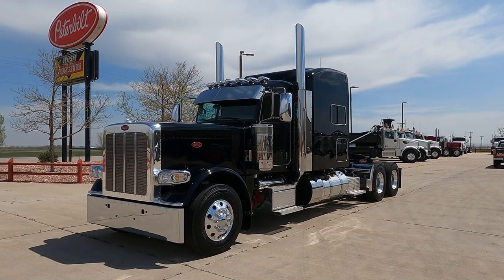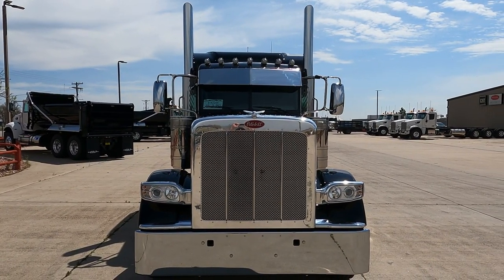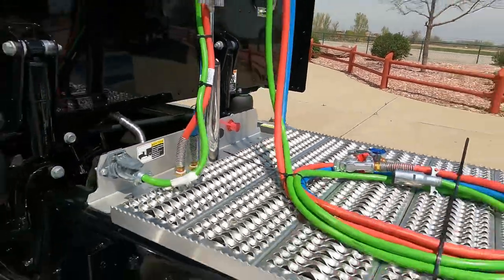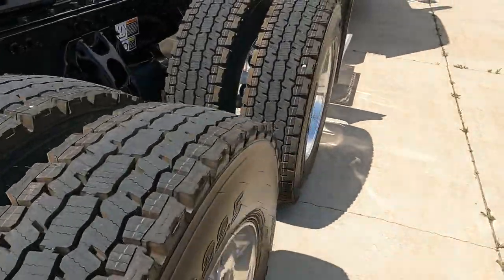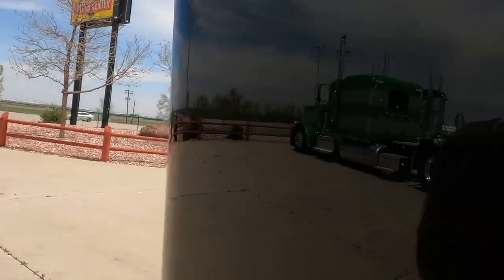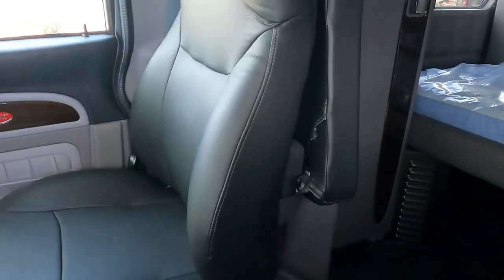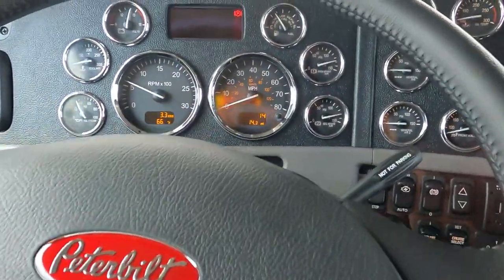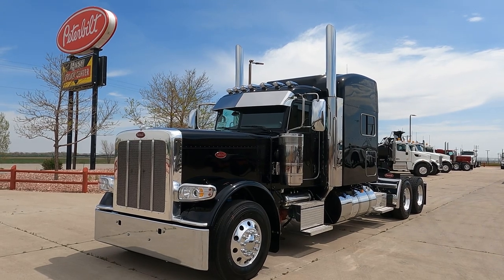2022 Peterbilt 389 - 78" standup sleeper - Sexy BLACK!